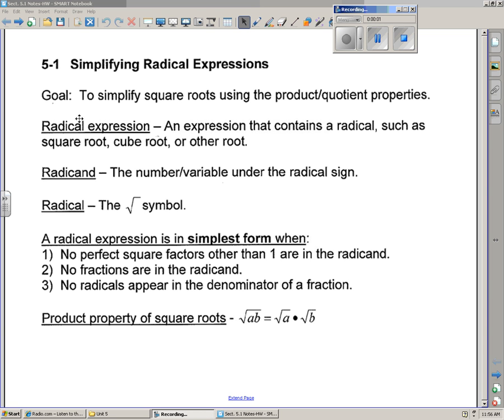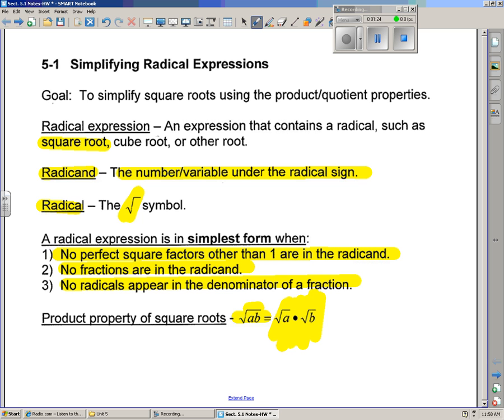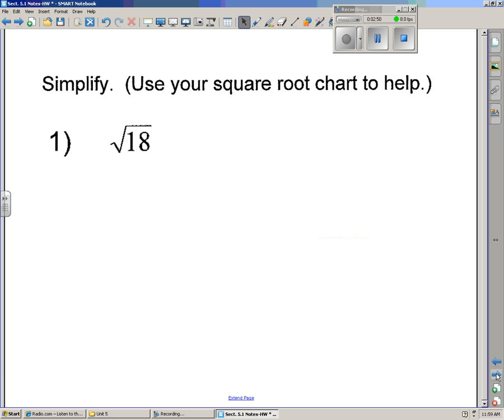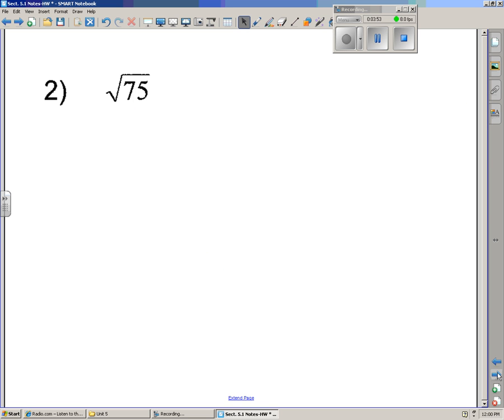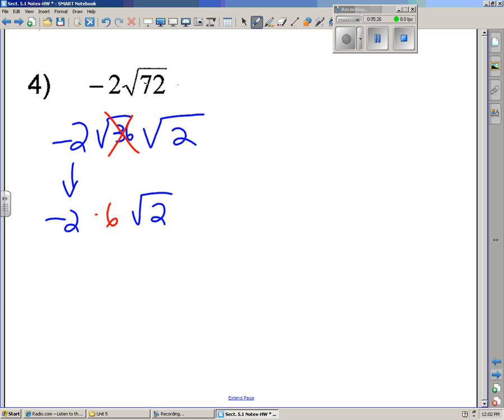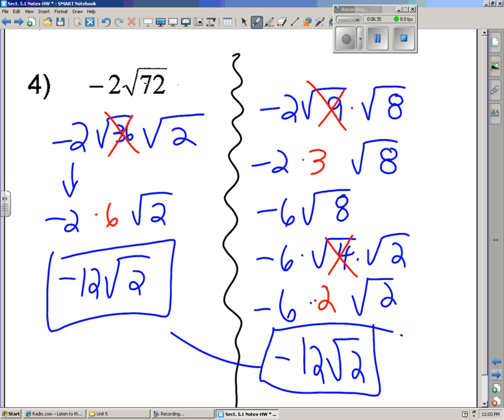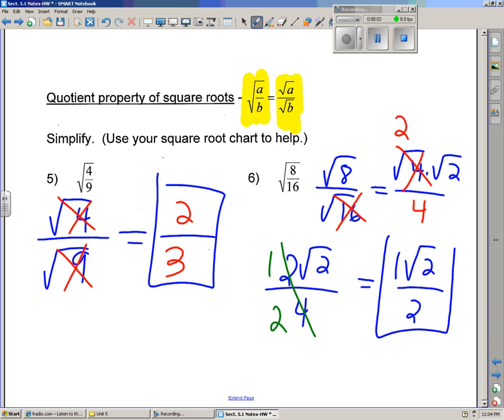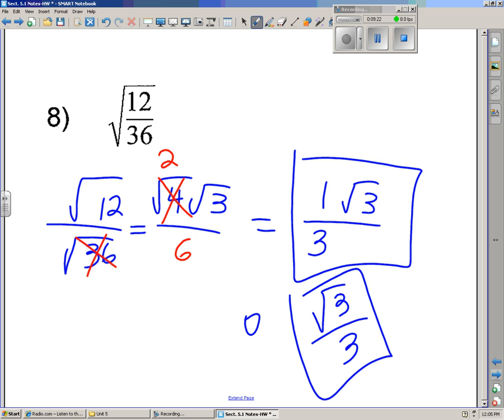5 1 Video Lesson